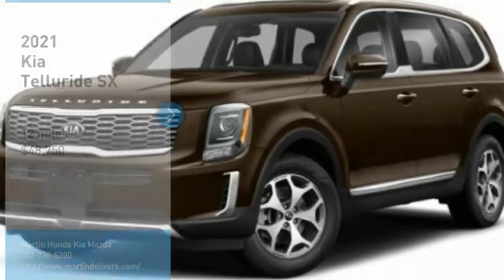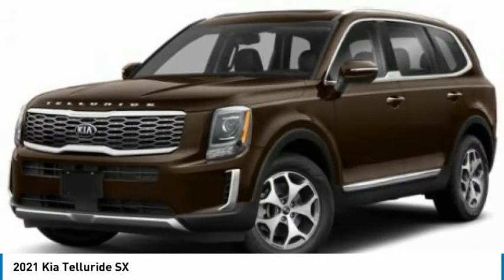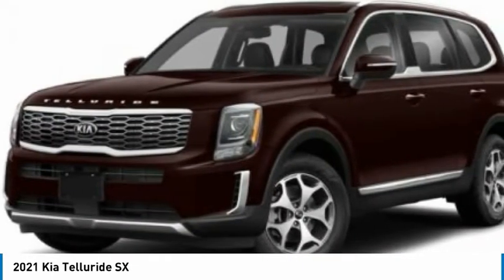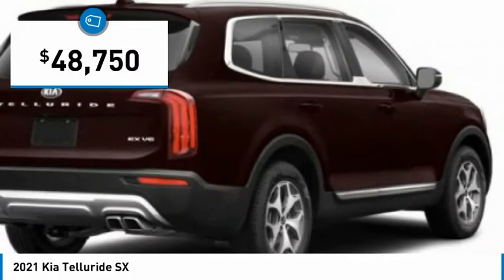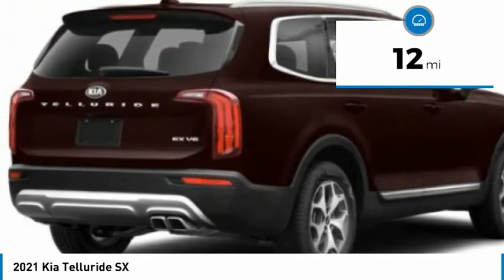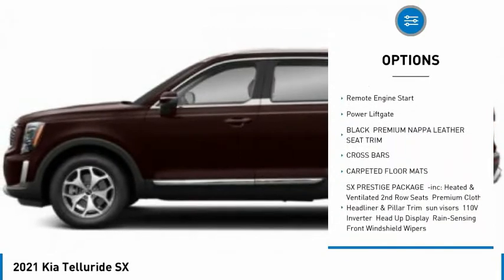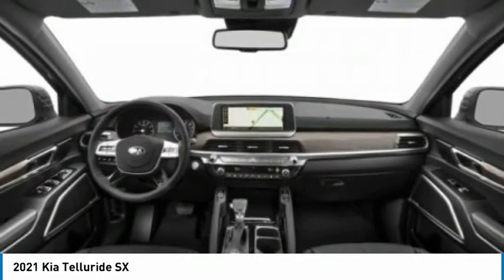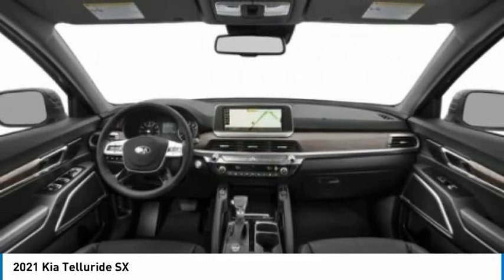2021 Kia Telluride Martin Honda Kia Mazda K211092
2021 Kia Telluride SX

Don't miss this 2021 Kia Telluride. It's equipped with great features. You'll want to take this sport utility home. Make a great choice today.